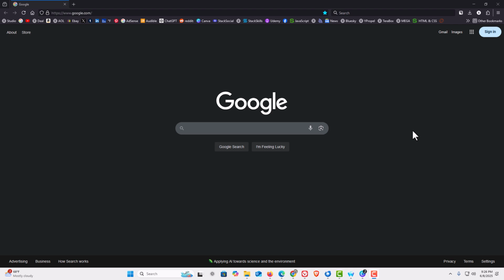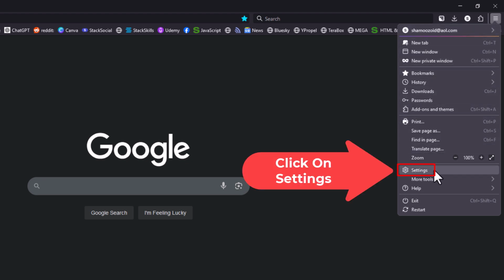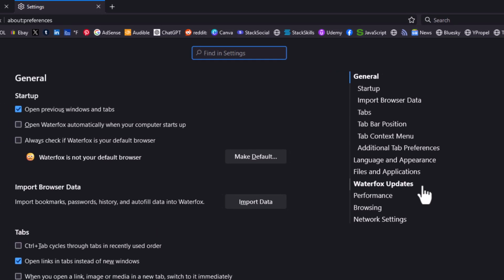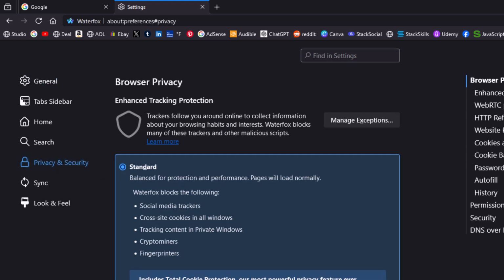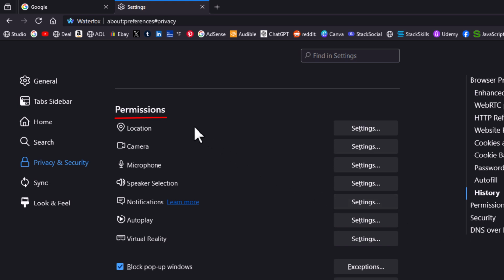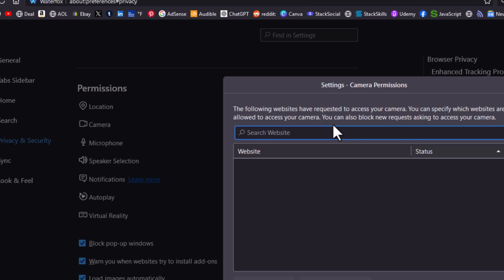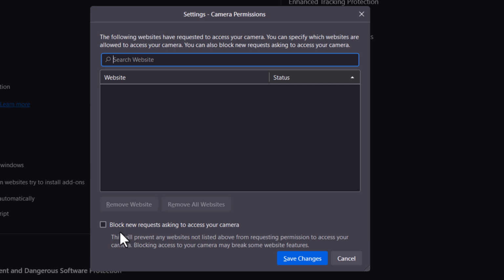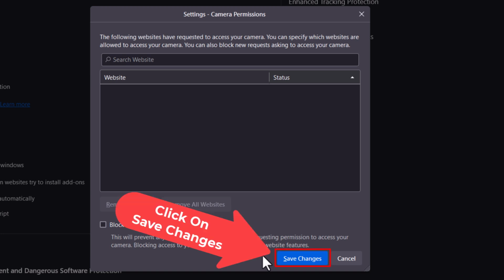How to Enable or Disable Camera Access on the Waterfox Web Browser | Step-by-Step PC Tutorial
In this quick tutorial, you’ll learn how to enable or disable camera access in the Waterfox web browser using a PC. Whether you're tightening your privacy settings or preparing for a video call, this guide shows you exactly where to go and what to click.

Simple Steps
1. Click On The 3-bar hamburger Menu In The Upper right-hand corner.
2. Choose "Settings" from the dropdown.
3. In the left side pane, click on the "Privacy & Security" tab.
4. In the "Permissions" section, click on "Settings" off to the right of "Camera".
5. At the bottom of the dialog box that opens, check or uncheck "Block New Request To Access Your Camera".

Chapters
0:00 How To Allow Or Deny Camera Access On The Waterfox Browser
0:23 Open The Waterfox Web Browser
0:31 How To Open Settings In Waterfox
0:45 In The Left Side Pane Click On The Privacy & Security Tab
0:58 Next To Camera, Click On Settings
1:13 Check Or Uncheck Block New Requests To Access Your Camera